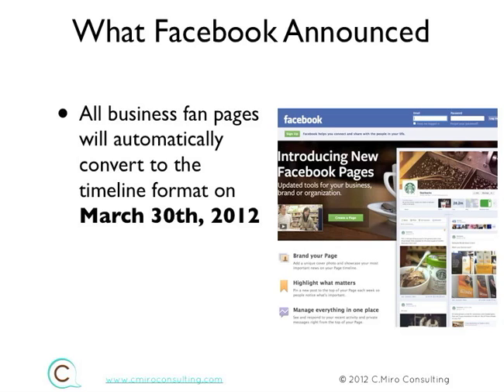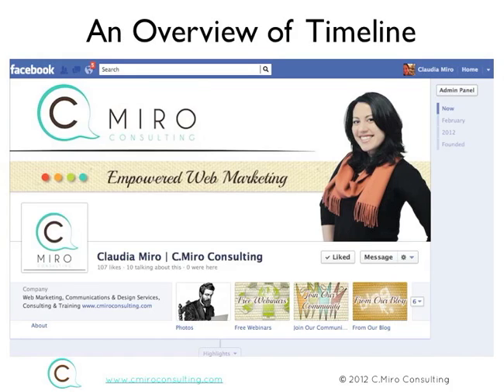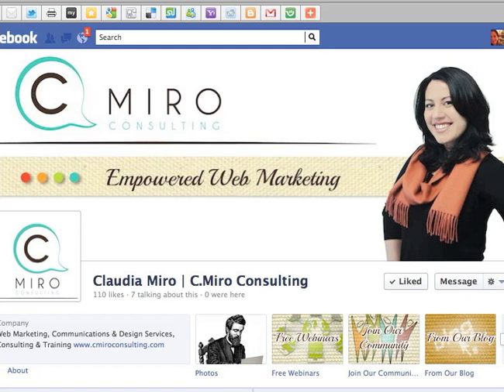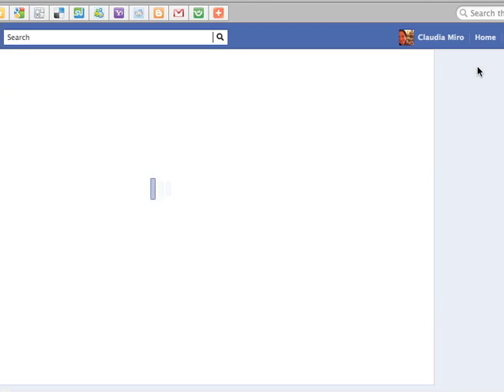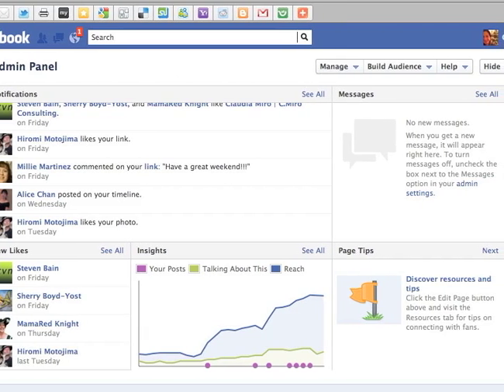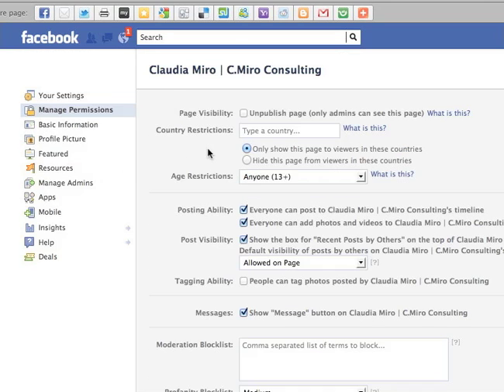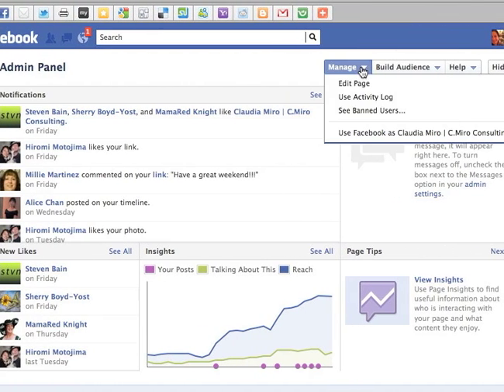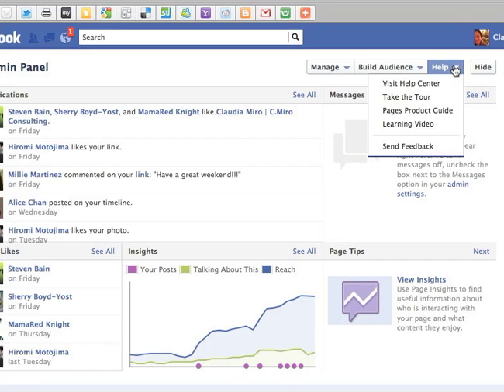Facebook Timeline for Business Pages: What You Need to Know (Part 1)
Part  of 3 of a Free Webinar hosted by Claudia Miro of C.Miro Consulting

In this training you will learn:

* What is Timeline for Pages?
* How to Brand & Customize
 your new Page
* Tips & Action Plan to get started TODAY!
* Q&A